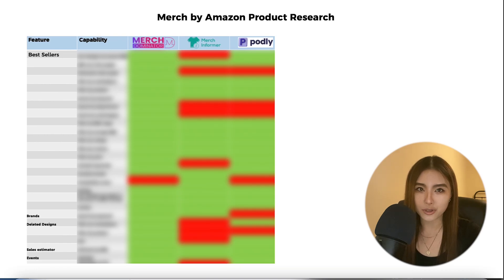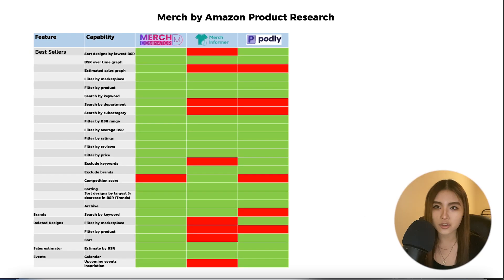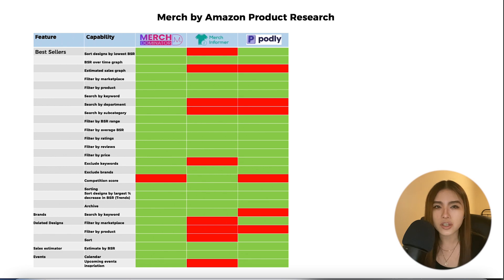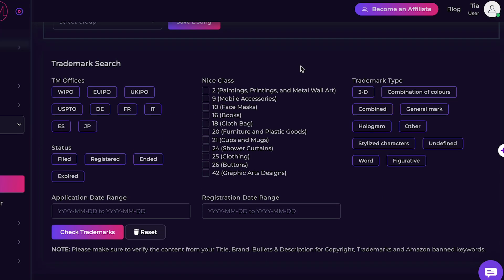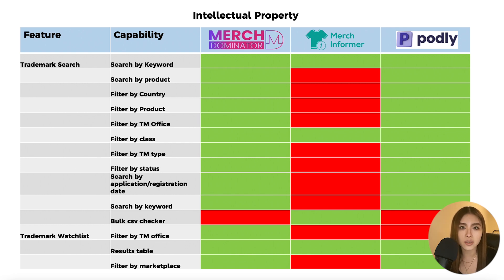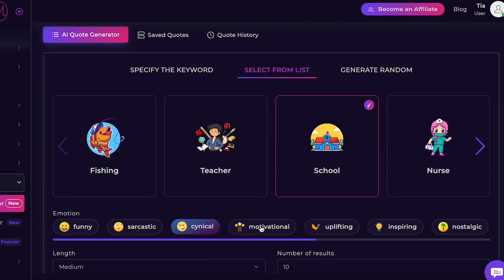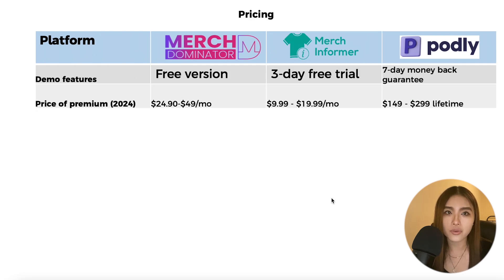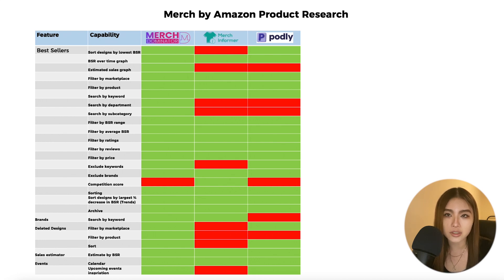Merch Dominator Review & Comparison 2024 | vs Merch Informer vs Podly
In this video I'm reviewing Merch Dominator and comparing its features, capabilities of features and pricing to two of its competitors. Let me know if you would like any other tool comparisons.